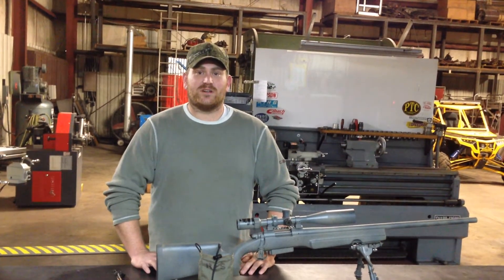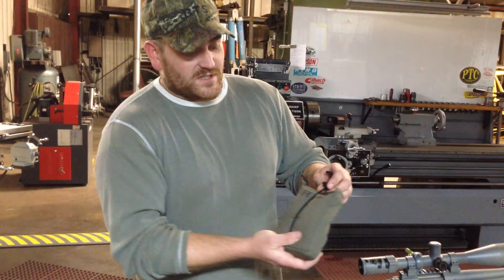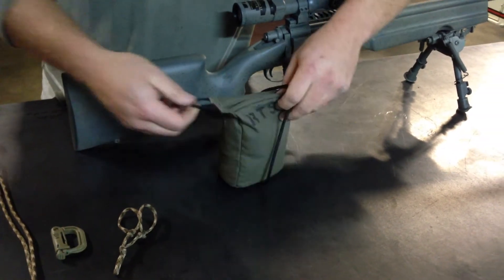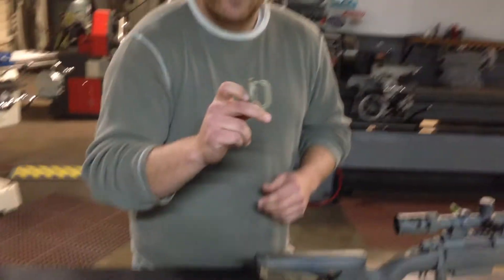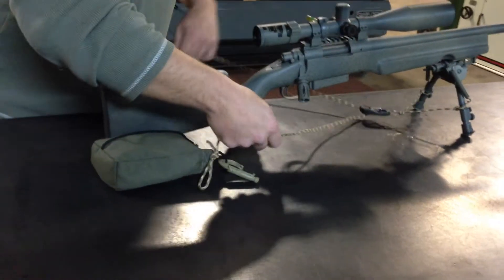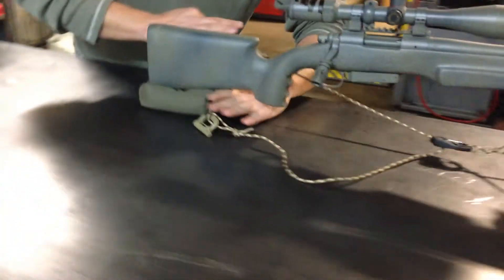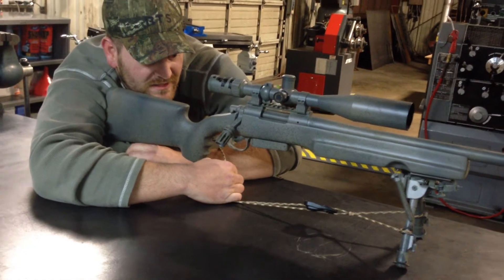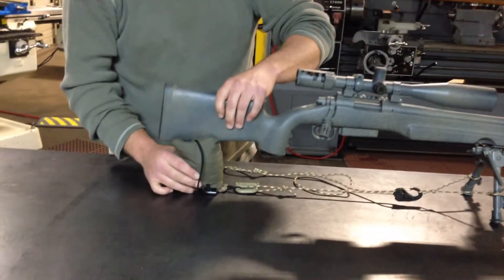019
RTS rtab (rapid target acquisition bag)rear squeeze bag with bipod integration system. Used to consistently load your bipod no matter what surface you're on.